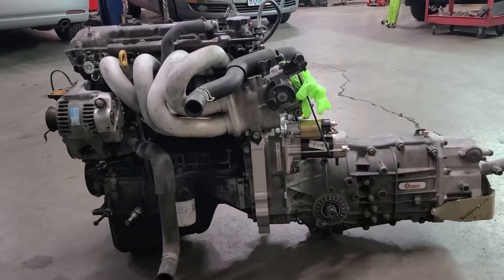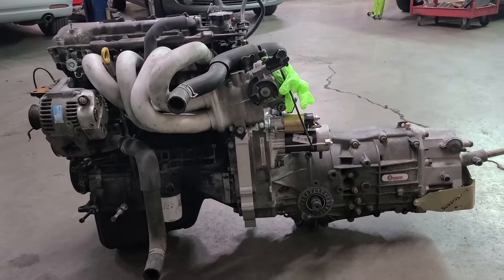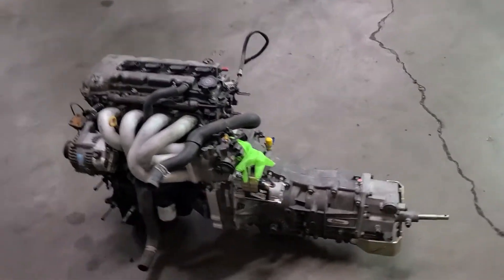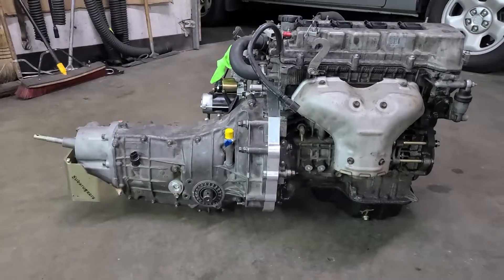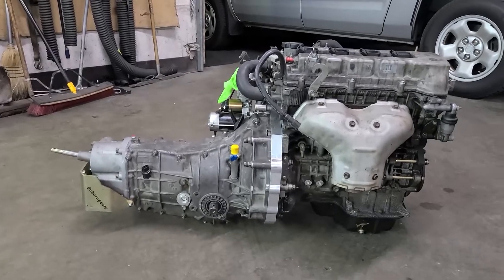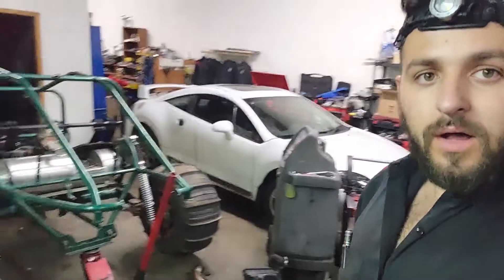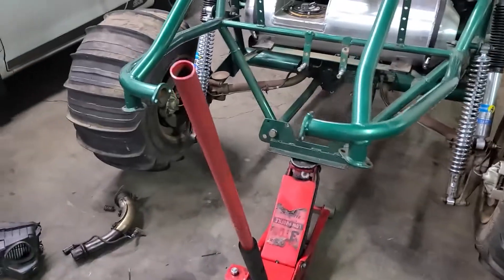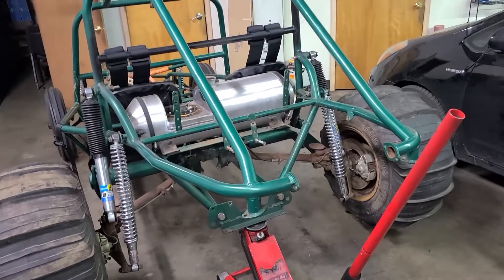Making a Custom Engine to Transmission Adapter (Toyota Sandrail Build EP#8)